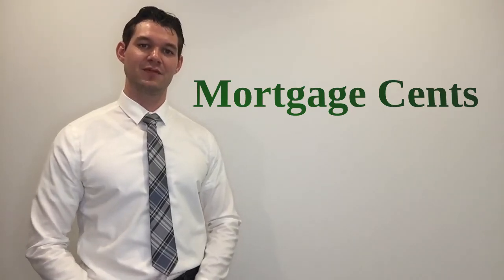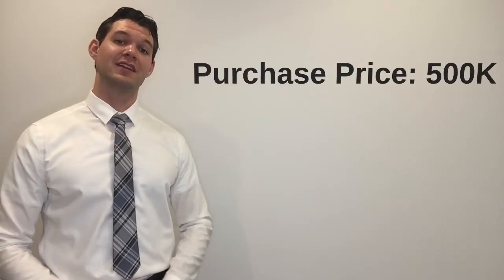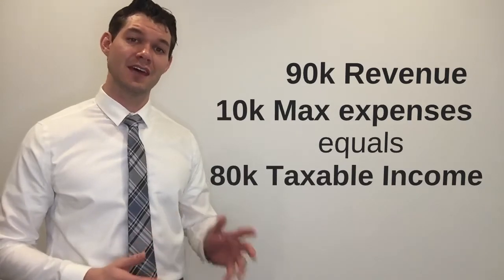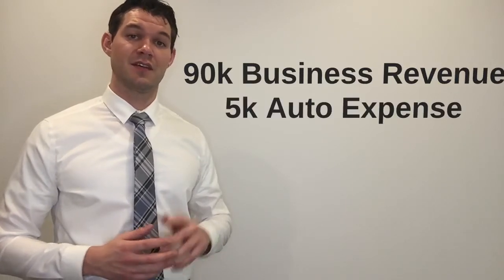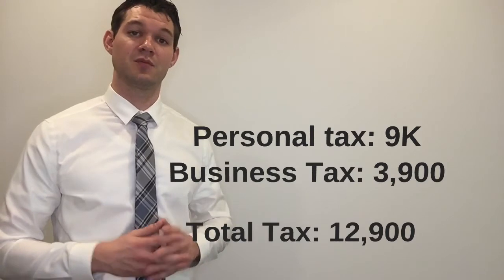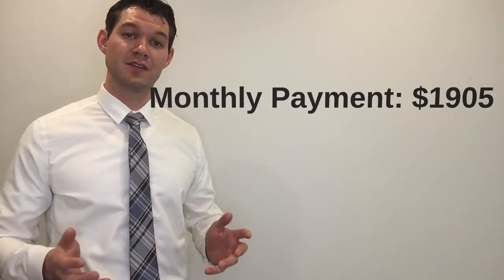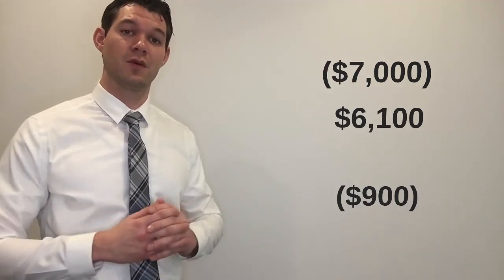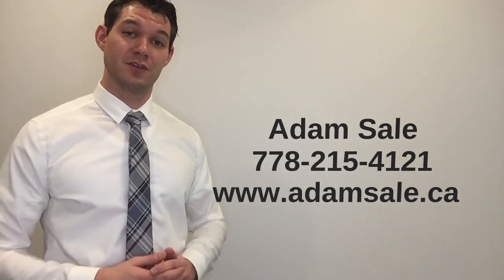Mortgage Cents - Vancouver BC, Canada - Prime Vs Sub-Prime: Self-Employed Stated Income Mortgage PT2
This video is Part 2 of our discussion on the differences between sub-prime mortgages and prime mortgages in the Canadian Mortgage Market.
- I do a basic calculation of our friend Steve, and offer a couple tax saving strategies.
- At the end I discuss how Steve can lower his taxable income to get him into a Prime mortgage without paying too much tax.

"Stated-income mortgage products" are offered by both prime lenders and sub-prime lenders.

Adam Sale
First Pacific Mortgage
2681 Kingsway
Vancouver, BC